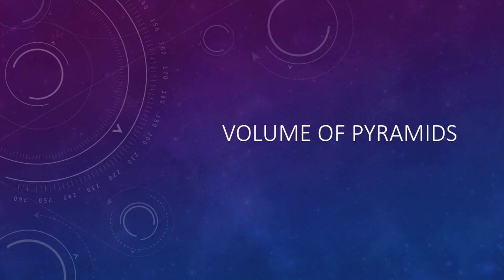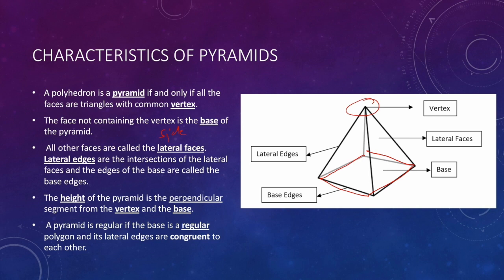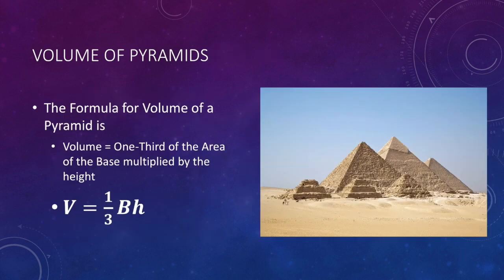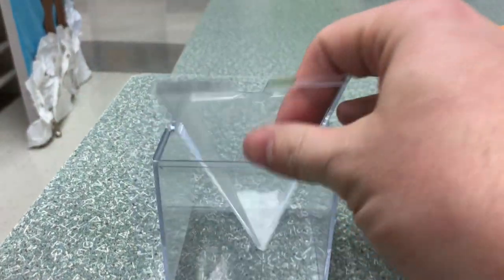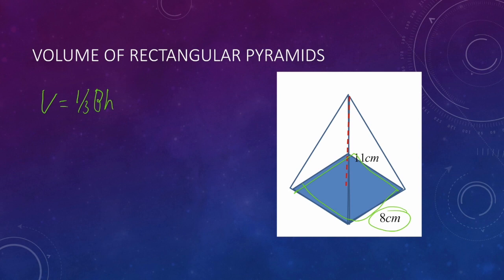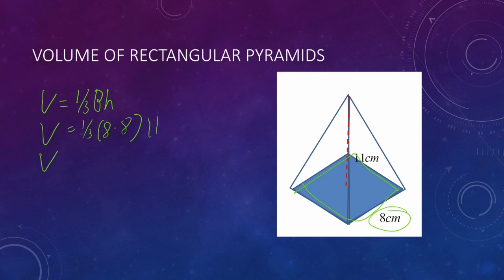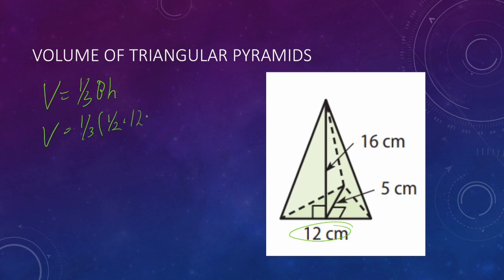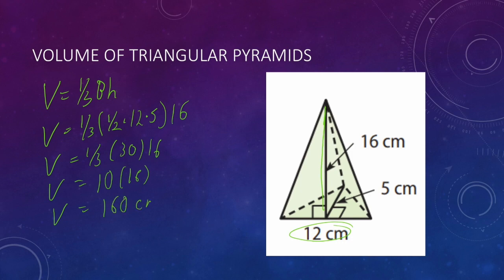Volume of Pyramids